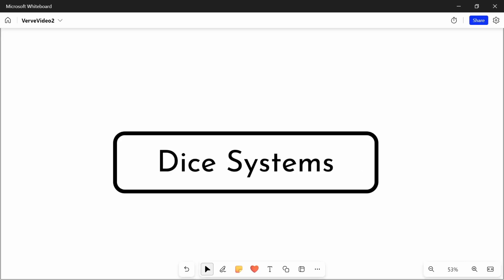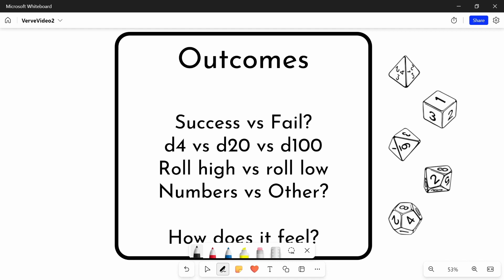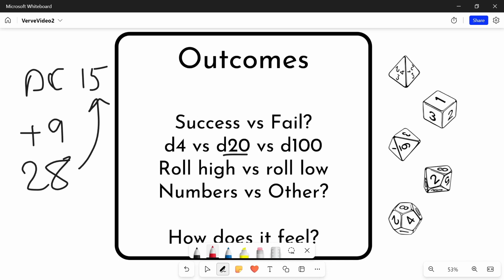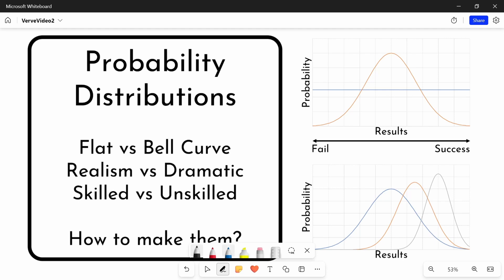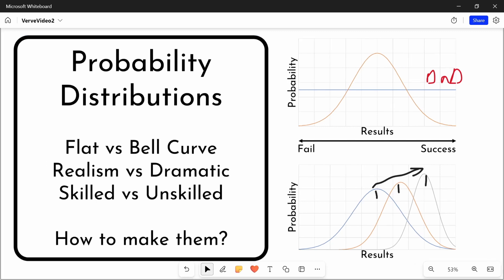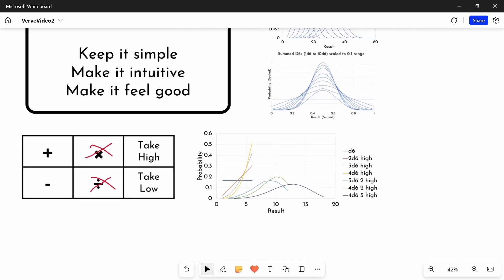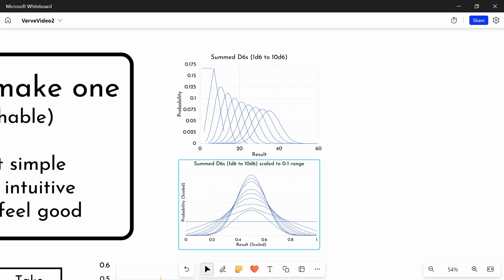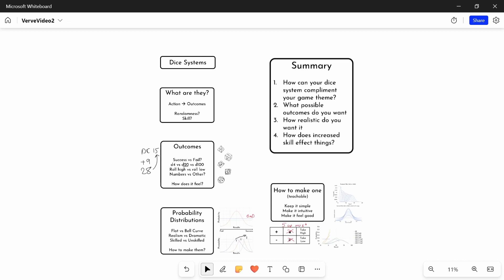How to make a Dice System for your TTRPG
In this video I discuss my thoughts around how to make a dice system, or at least the things I think are helpful to consider when designing your TTRPG dice system. This is the thought process I went through when designing the dice system for the Verve which you can learn about in these videos:

I also talk about the mathematical tools you can  use to make your dice system and the effect they have on probability distributions, I useful tool when making your dice system behave the way you want it to in game.